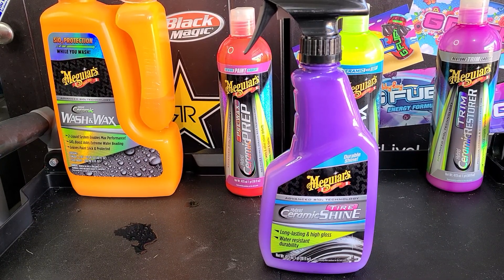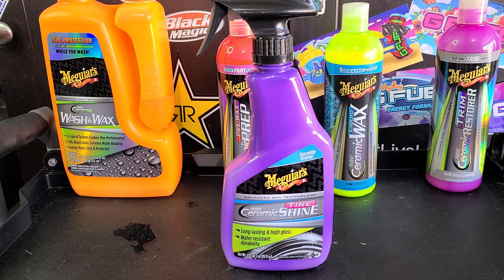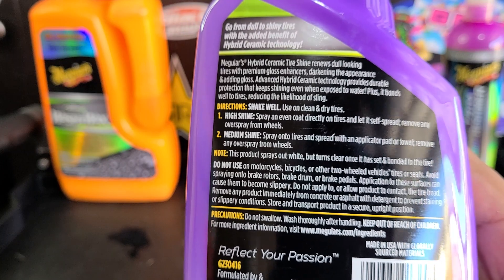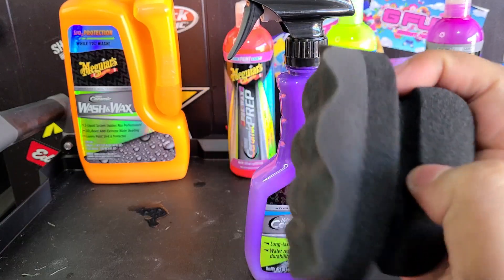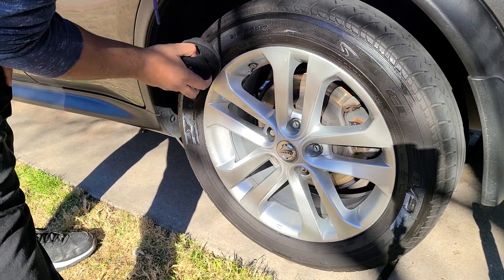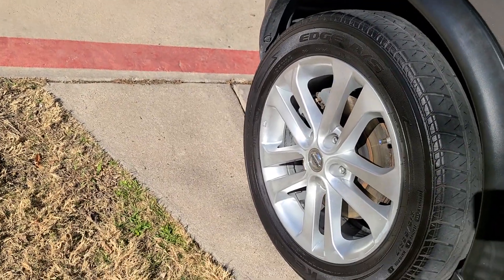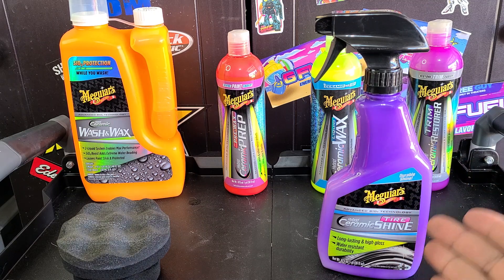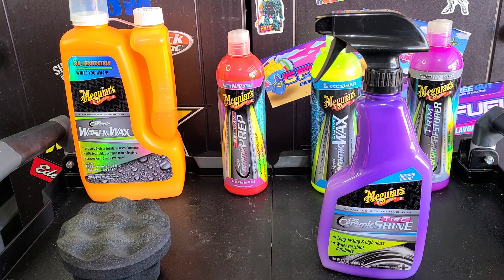[NEW] Meguiar's Hybrid Ceramic Tire Shine - Is it Long Lasting?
. Another new entry to the beloved Hybrid Ceramic line comes the tire shine. This product gives off a nice satin/semi gloss finish which should last longer than your typical tire shine. It is easy to apply, affordable, and makes your tires look great!